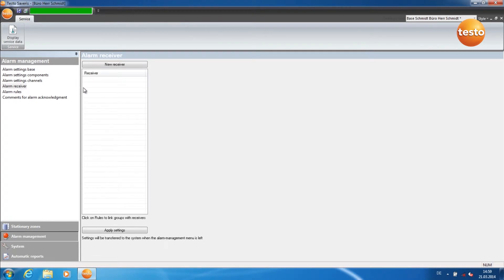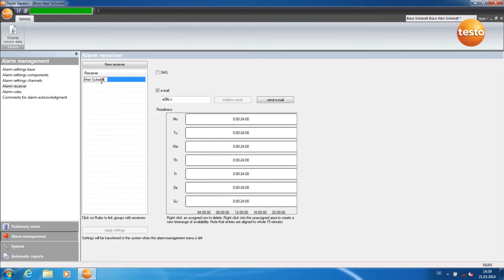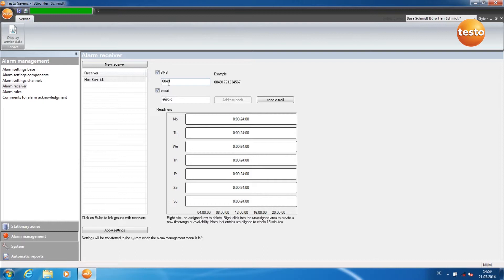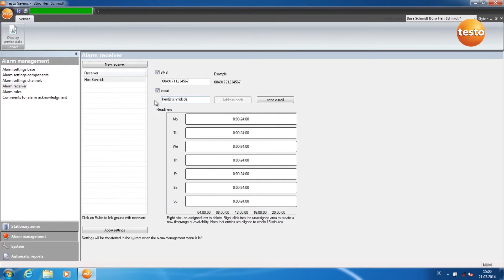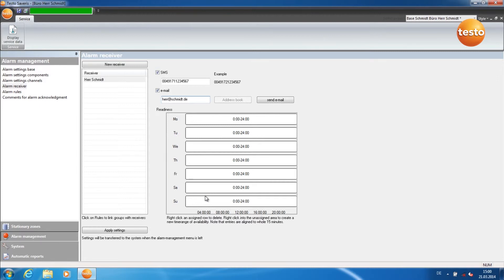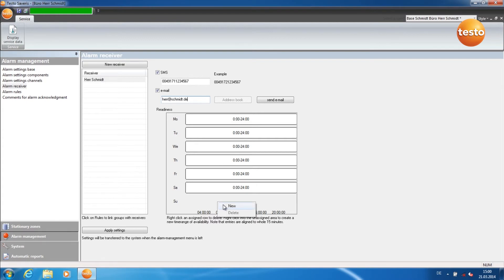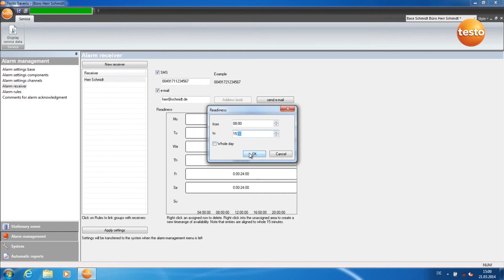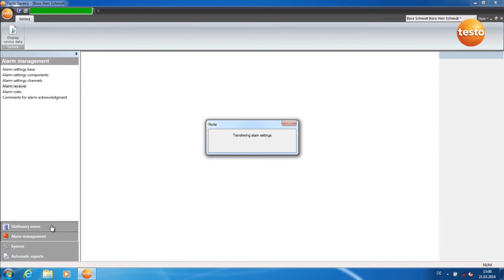testo Saveris: Creating receivers for alarm reports (8/15) | Be sure. Testo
Part 8 of 15 of the how-to videos about the data monitoring system testo Saveris. It measures the temperature and humidity values of sensitive goods and products in ambient as well as in process conditions.